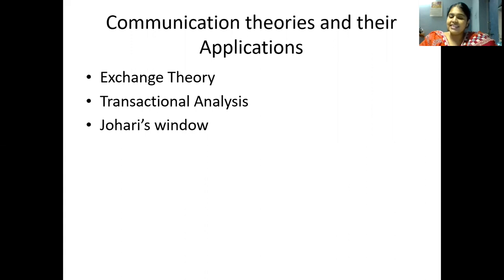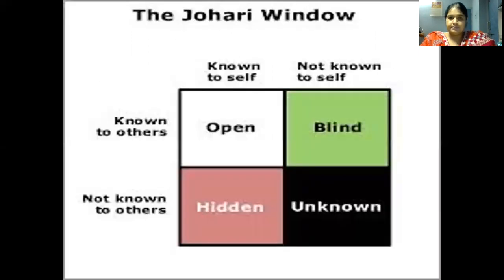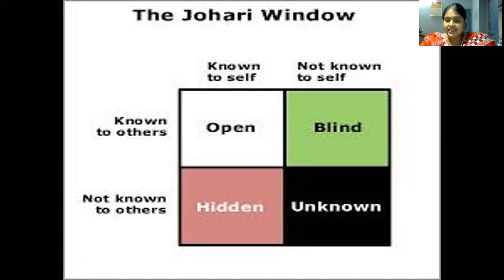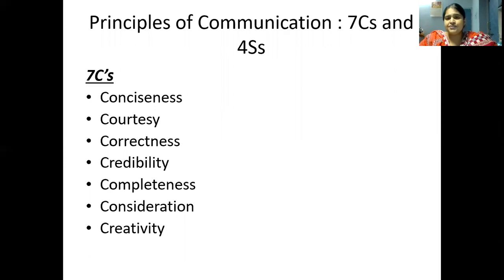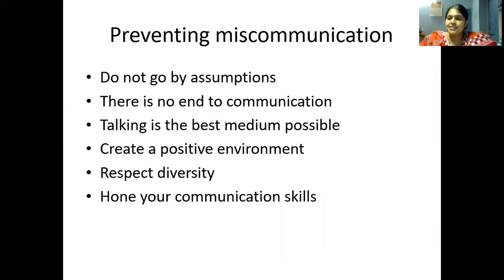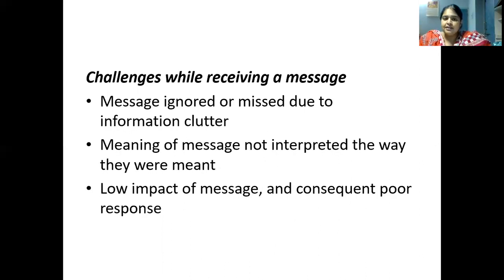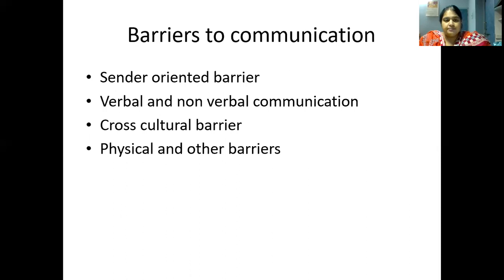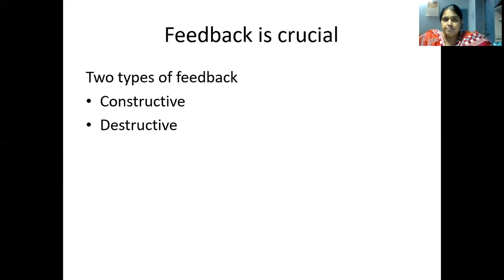Business Communication - Daman Johar, Asst. Professor : SSIM